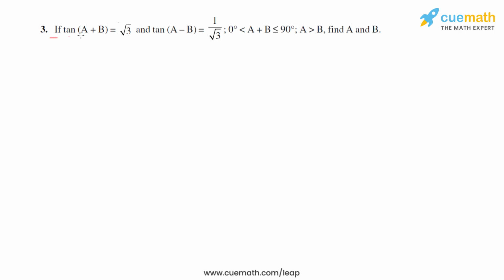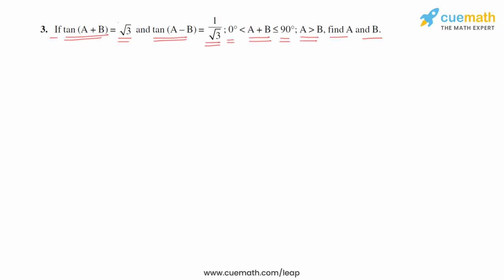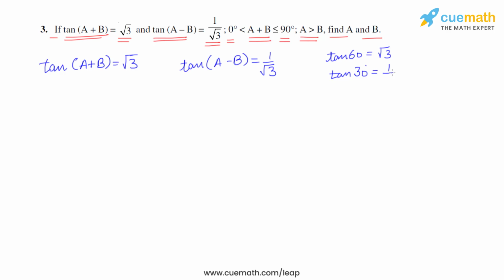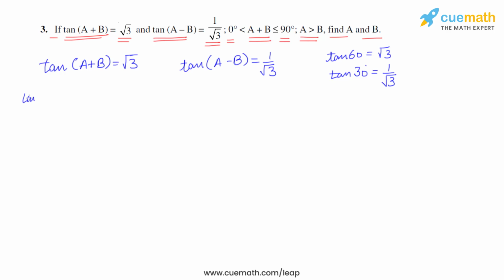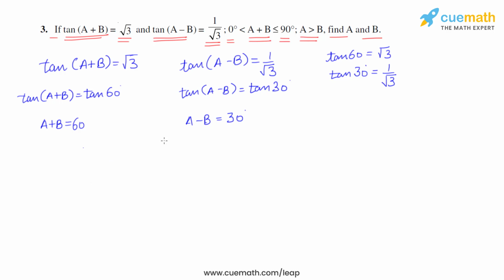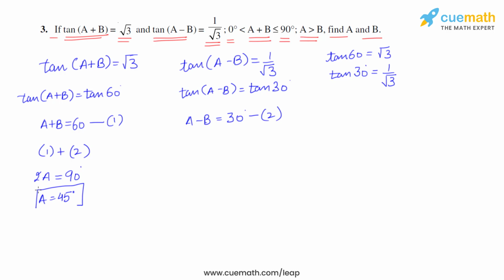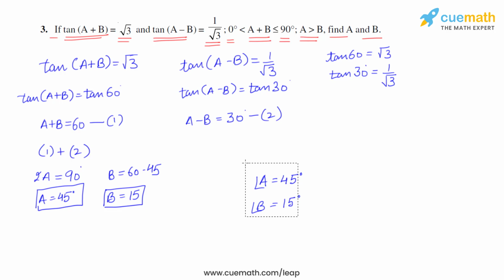Class 10 Chapter 8 Ex 8.2 Q 3 Introduction to Trigonometry Maths NCERT CBSE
This video covers NCERT Class 10  Maths Chapter 8 Exercise 8.2 Q3 (Introduction to Trigonometry)

To download pdf of all text solutions for this chapter click here NOW